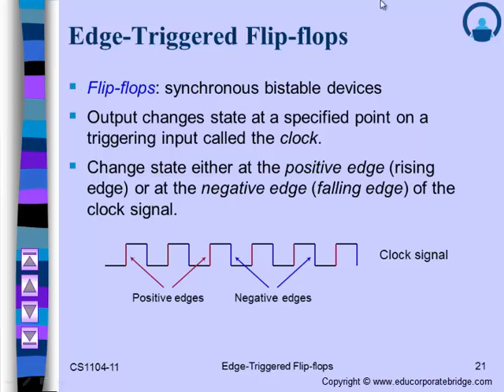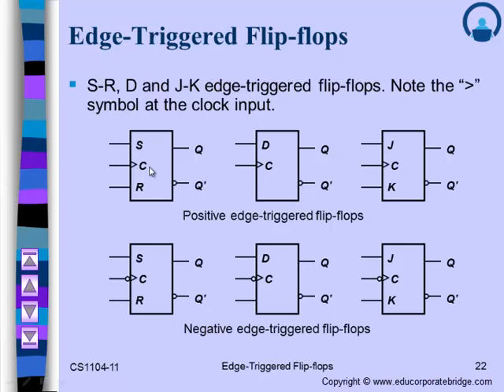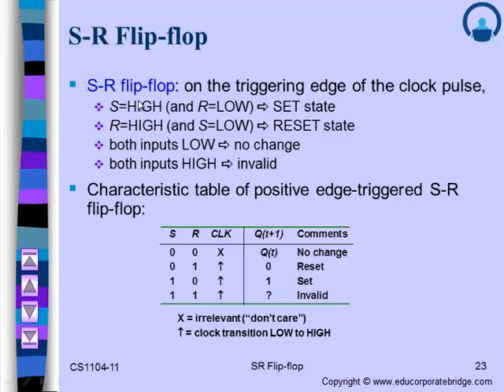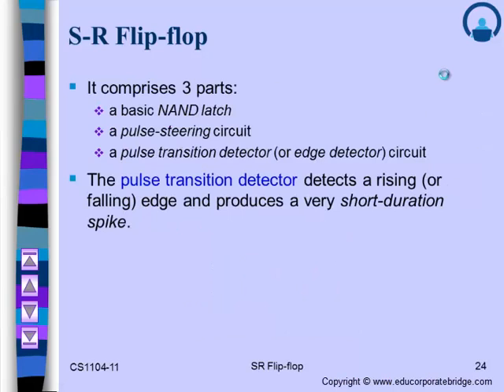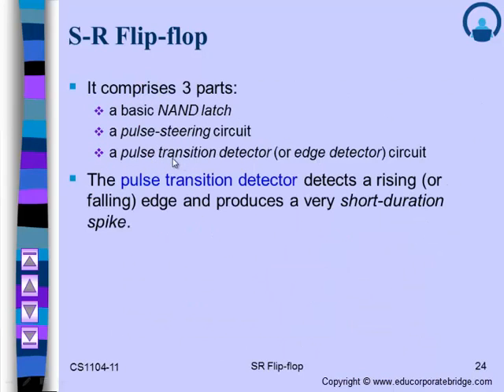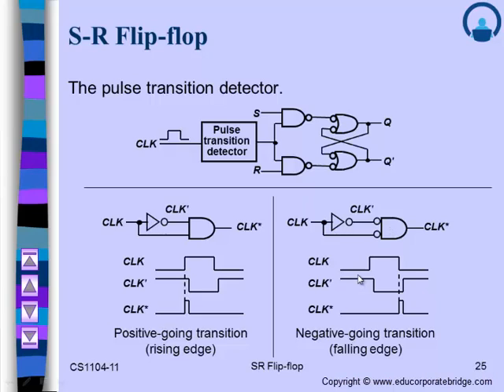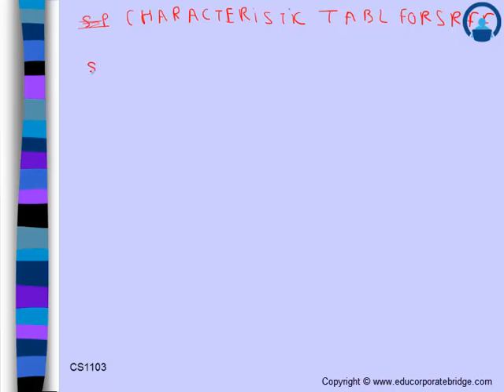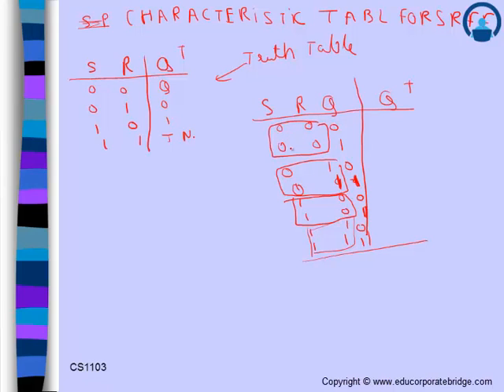28 Types of FlipFlops Part 1